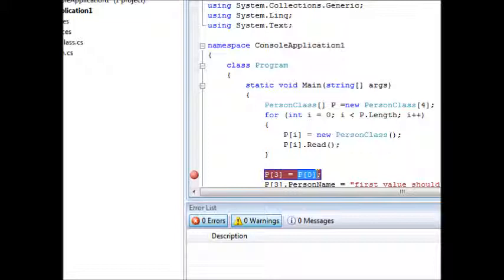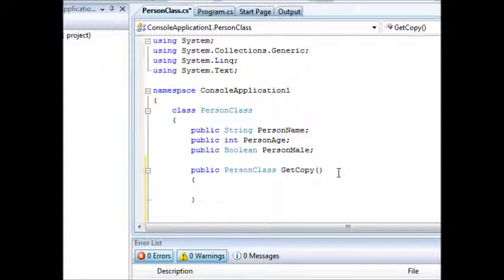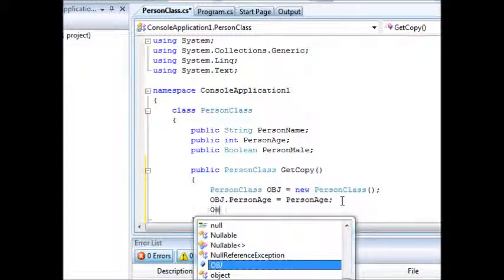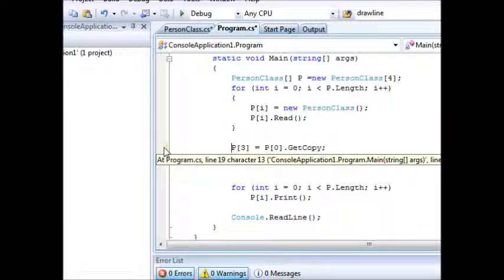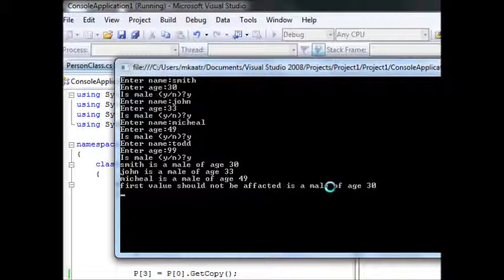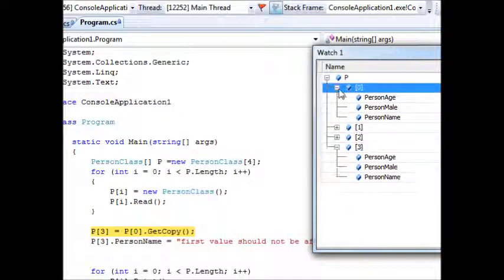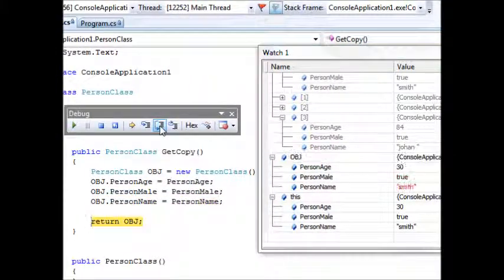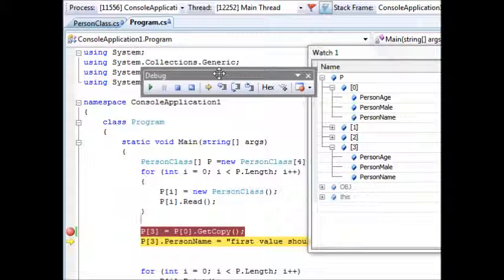Programming in C# 028 - Copying Objects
This C# tutorial shows how to copy objects.